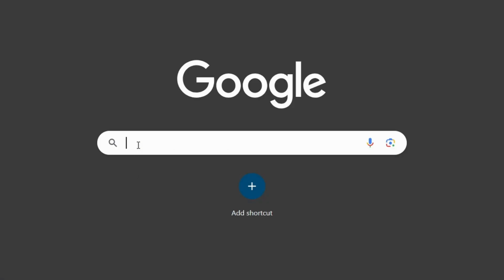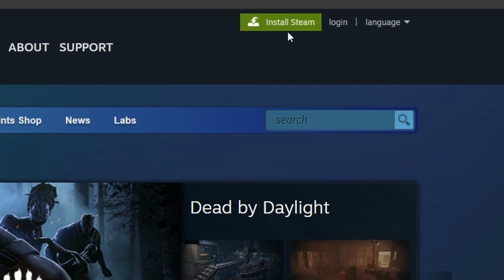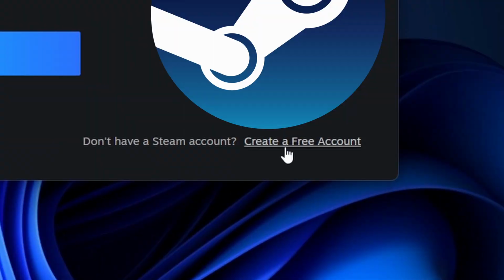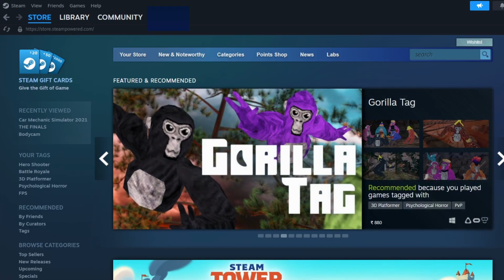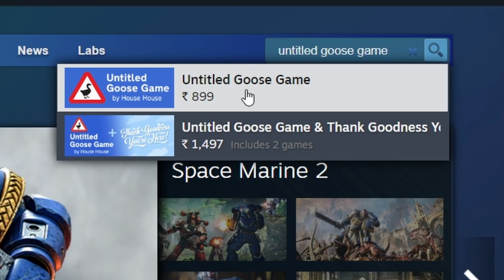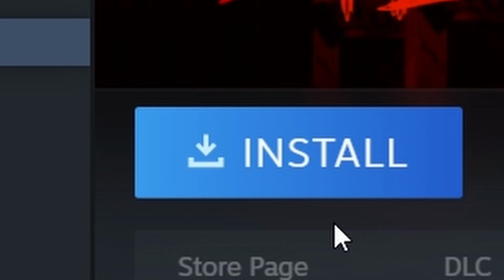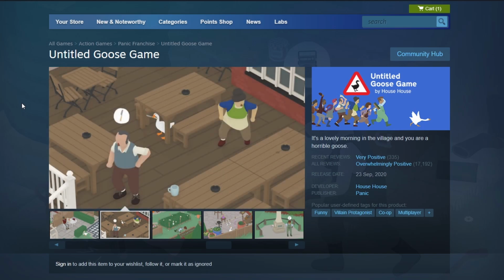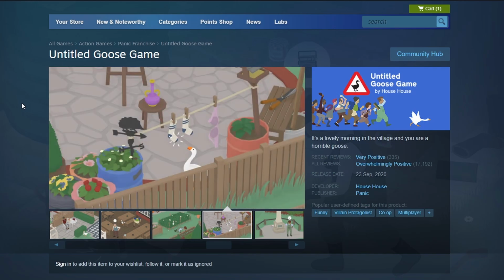How To Download Untitled Goose Game In PC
How To Download Untitled Goose Game In PC | Untitled Goose Game Download | Untitled Goose Game Install

Today, I'll guide you through the process of downloading Untitled Goose Game in your PC.

Gaming Keyboard
Gaming Mouse